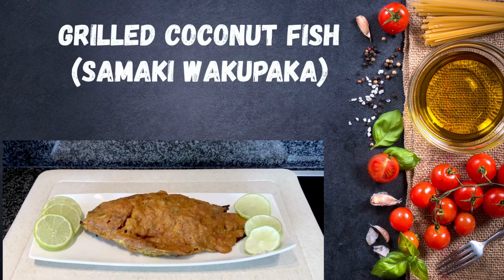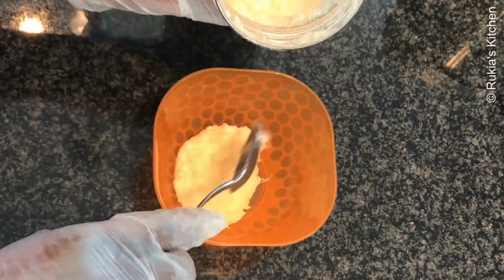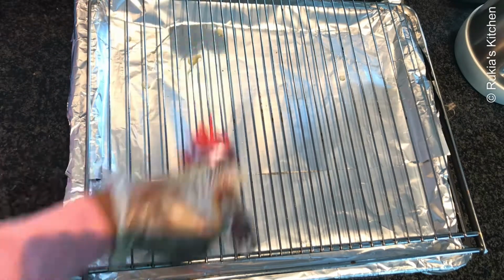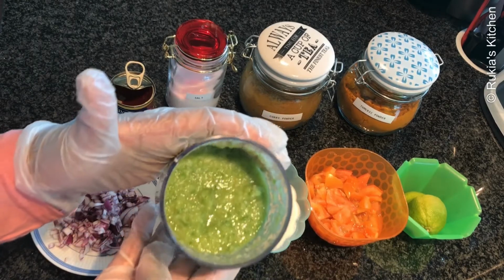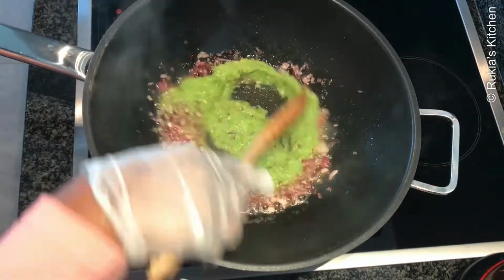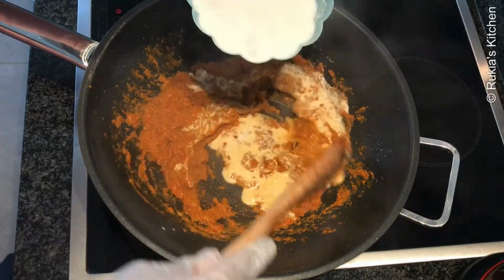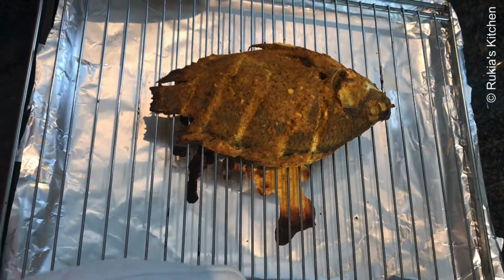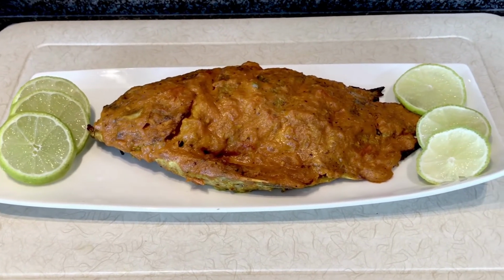Grilled coconut fish | How to make a whole tilapia in coconut sauce | Samaki wakupaka in English .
Cookpad: Rukias kitchen